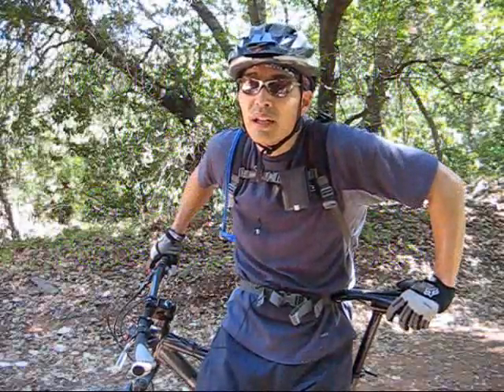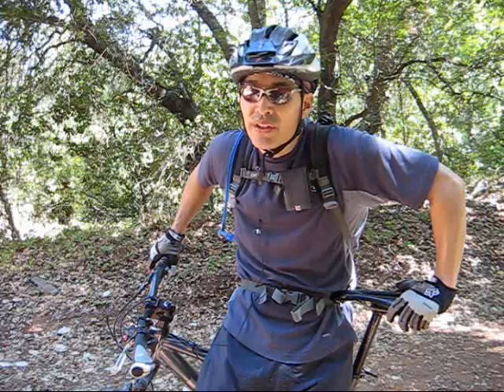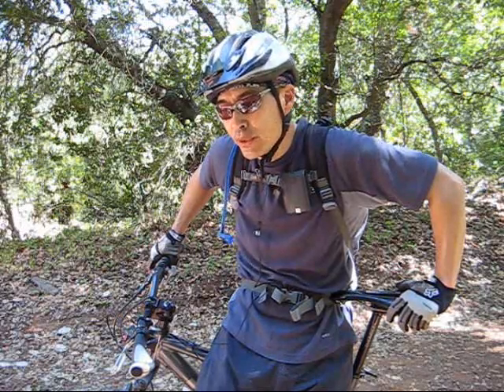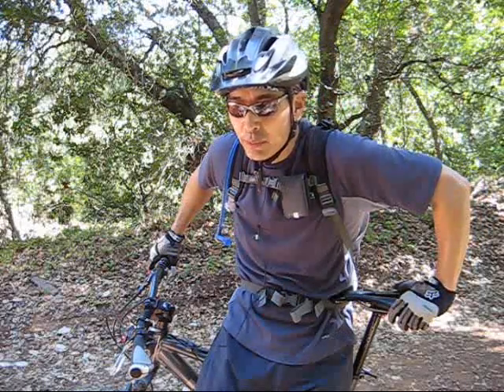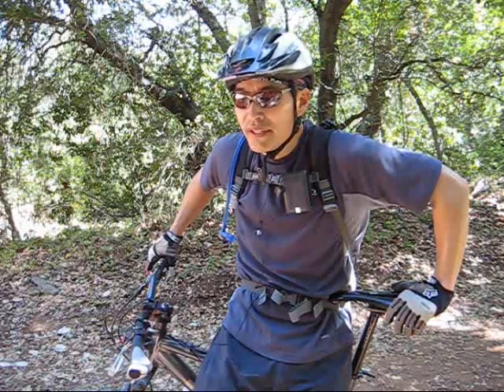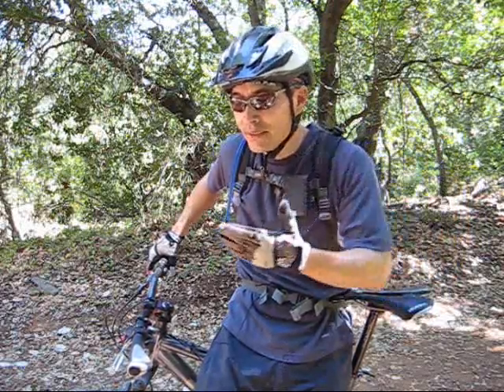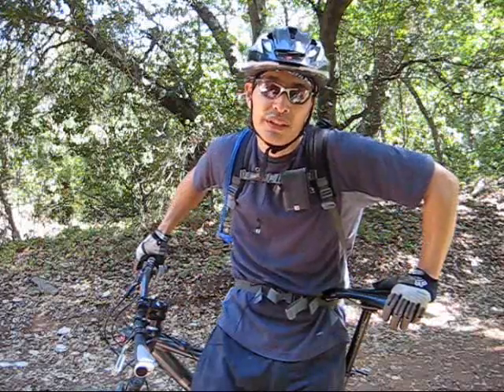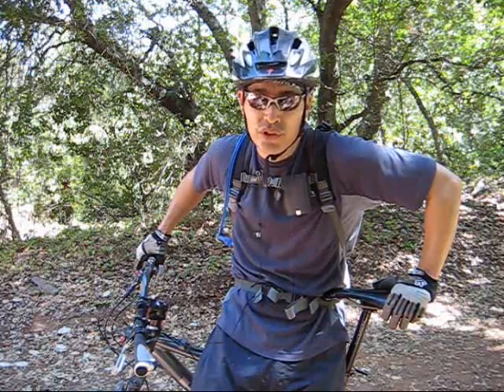MTB Maintaining Attack Position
A tip to remind you of your positioning on your bike when on that downhill trail.

Once the attack position becomes second nature, you will no longer need to test yourself.